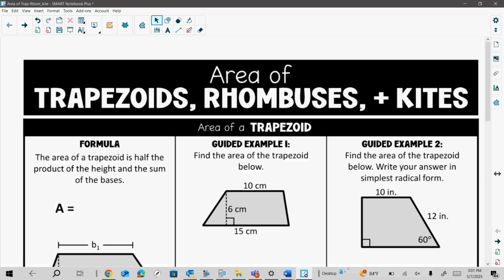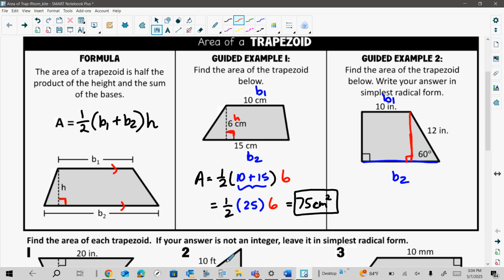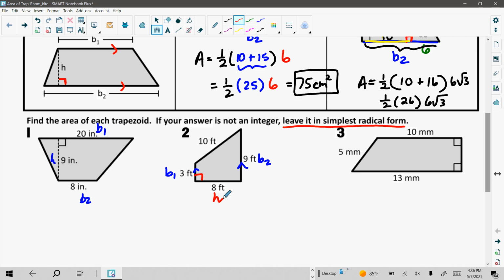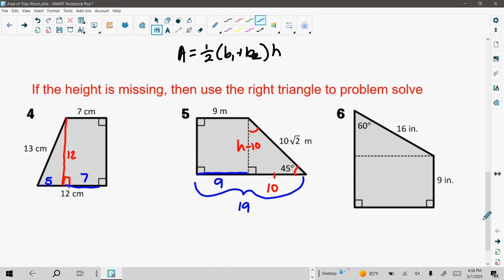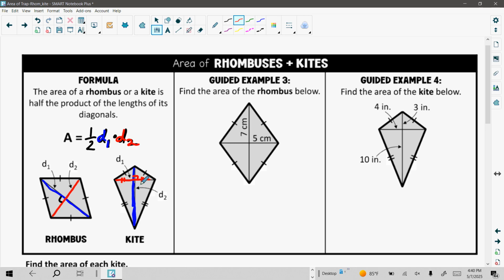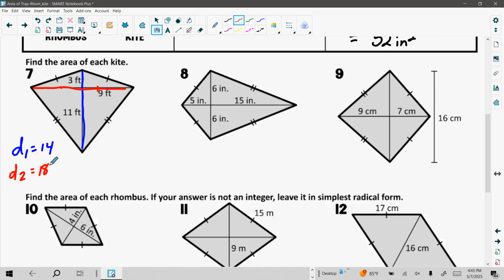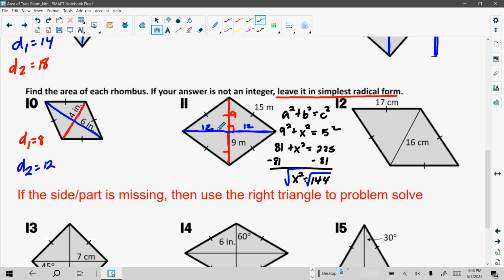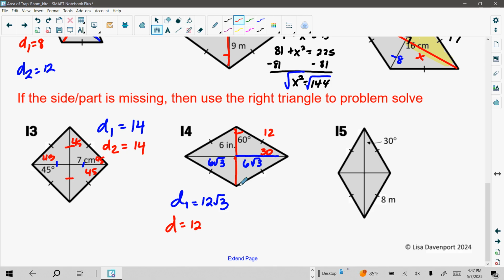WS Area of Trap Rhomb Kites